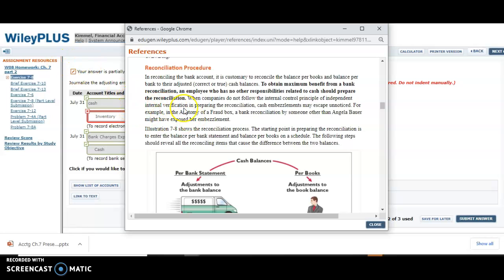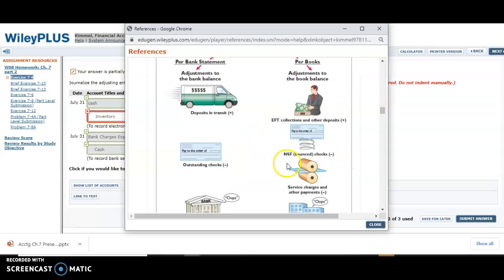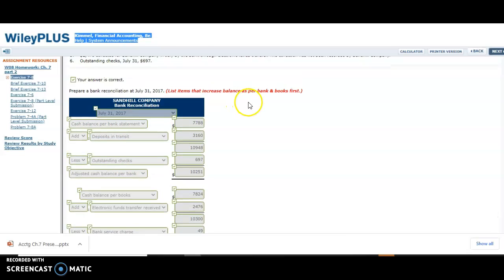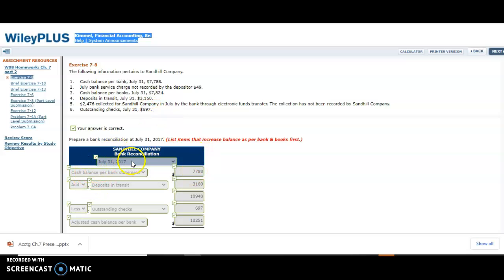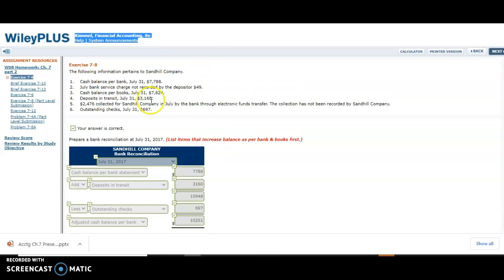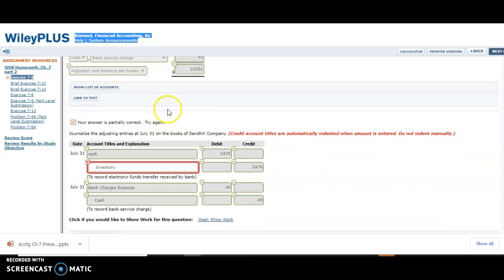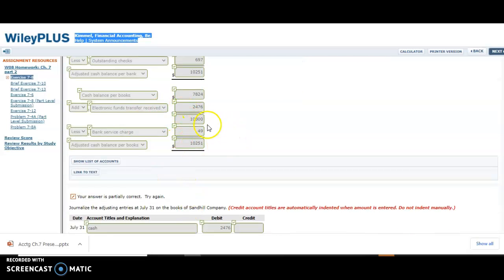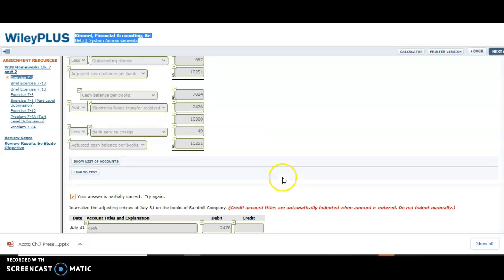Chapter 7 Excersize 8